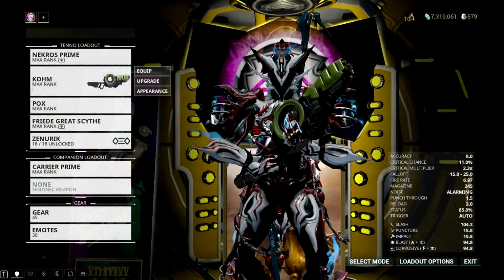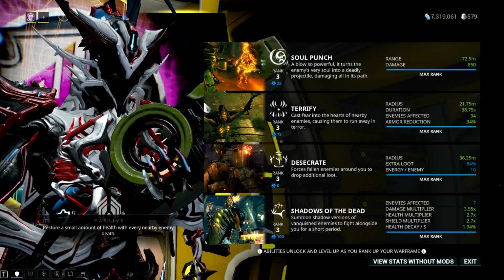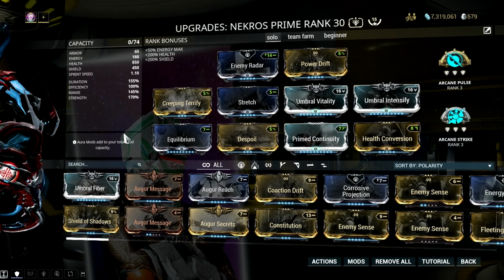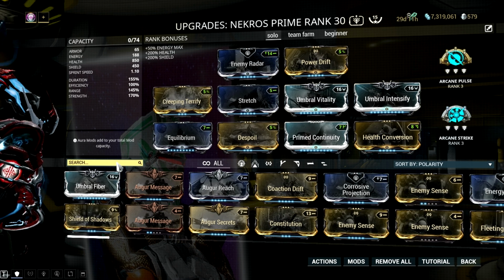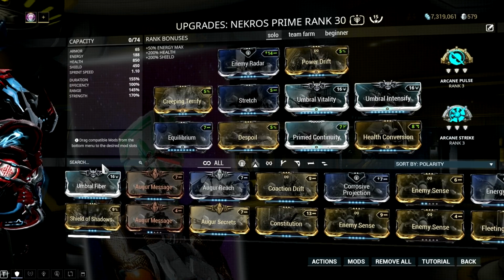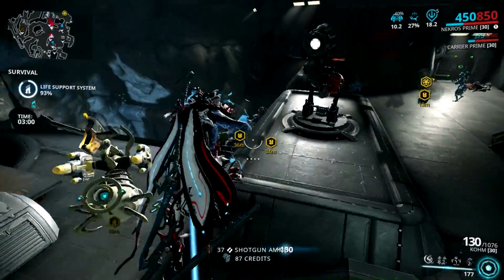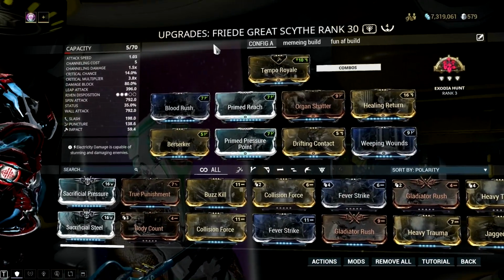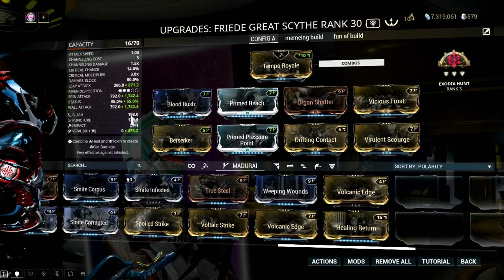Warframe: ULTIMATE GRIM REAPER NEKROS | CRAZIEST BUILD EVER!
Credits

Track: Envelope (DOTA 2 Music Pack)

Warframe Fortuna